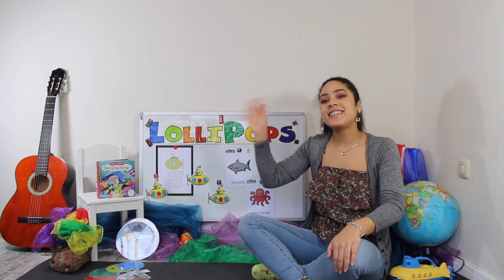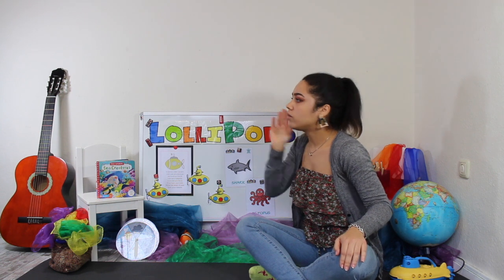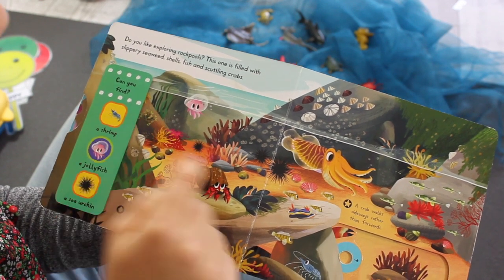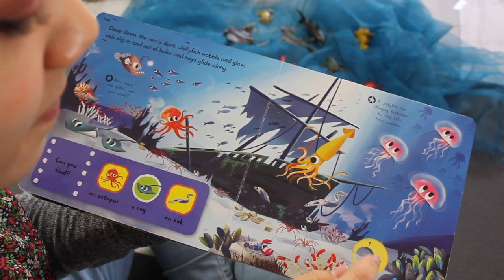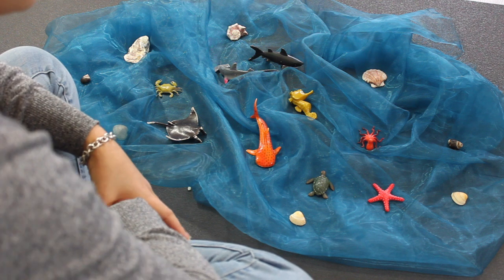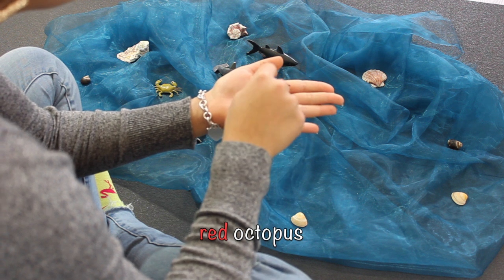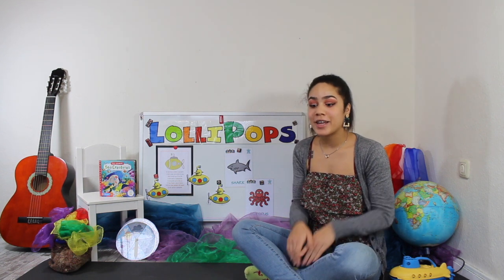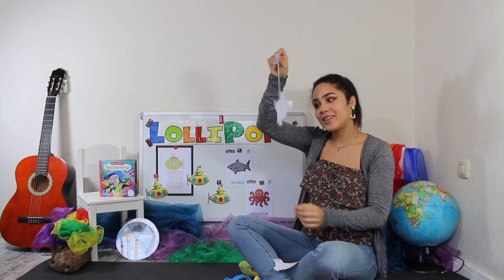Sea Creatures with Shay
where you can explore our LolliPops, Bubblegums and Peppermint programs. Learn about the different animals that live in the ocean with our English teacher from California, Shay!
Möchtest Du noch mehr Englisch lernen - hier findest Du unsere Online Kurse für Kinder:

Make your own crab mobile at home - you can download your worksheet